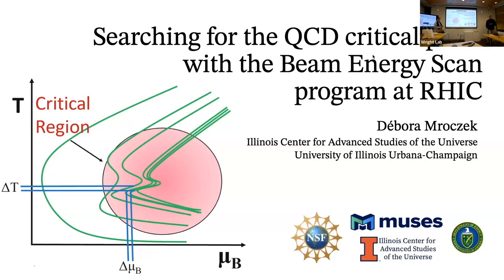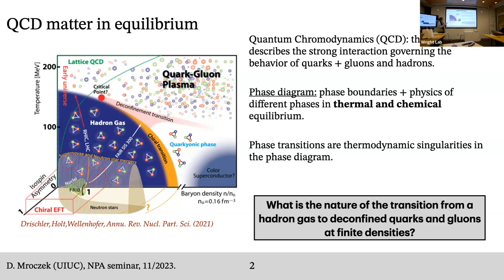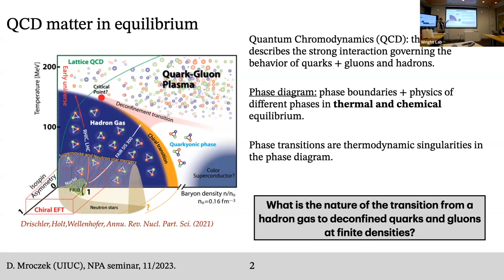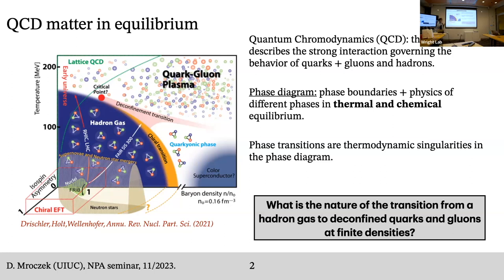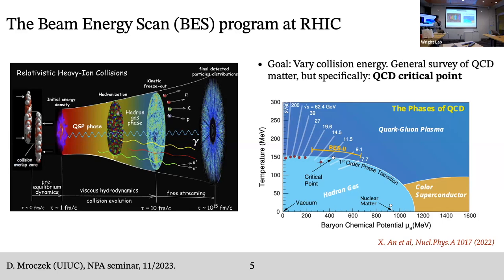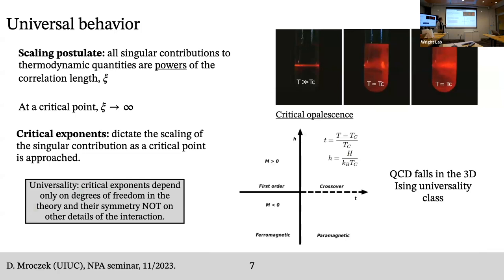Yale Wright Lab NPA Seminar: Debora Mroczek, University of Illinois Urbana-Champaign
NPA Seminar: Debora Mroczek, University of Illinois Urbana-Champaign, “Searching for the QCD critical point with the Beam Energy Scan program at RHIC” November 9 , 2023

One of the main goals of the Beam Energy Scan (BES) program at the Relativistic Heavy-Ion Collider (RHIC) is to detect signatures of the conjectured QCD critical point. A prediction based on universality arguments suggested that non-monotonic behavior in the fourth-order baryon susceptibility (chi-4) is a critical signature. The net-proton kurtosis, as a function of beam energy, is thought to be a good experimental proxy for chi-4. This discussion became even more relevant after results from the first run of the BES program showed hints of non-monotonic behavior in the net-proton kurtosis. Universality arguments can be tested via a phenomenological equation of state (EoS) that contains a critical point in the correct universality class and is matched to lattice QCD at vanishing baryon chemical potential. This EoS allows for the study of critical signatures in chi-4 with minimal modeling assumptions while taking into account first-principle constraints and the uncertainty in the mapping of universal behavior onto the QCD phase diagram. In this framework, a divergence, rather than non-monotonicity, in chi-4 is the unambiguous signature of the QCD critical point. However, uncertainties around the size and shape of the critical scaling region affect whether critical point signals survive the dynamical evolution in heavy-ion collisions.